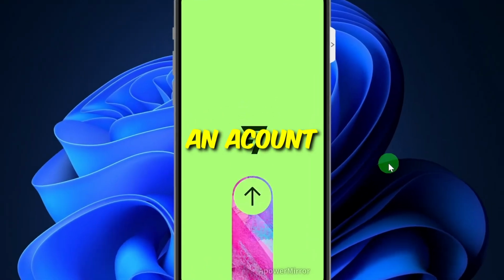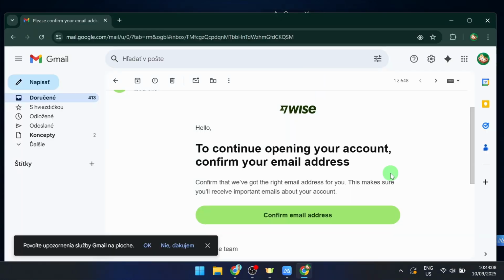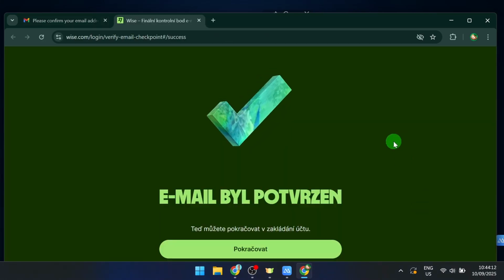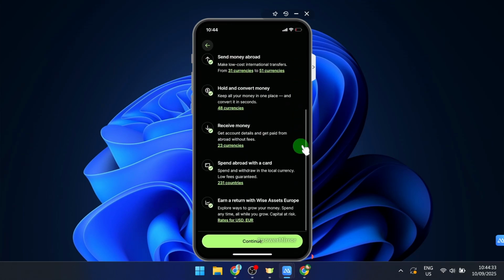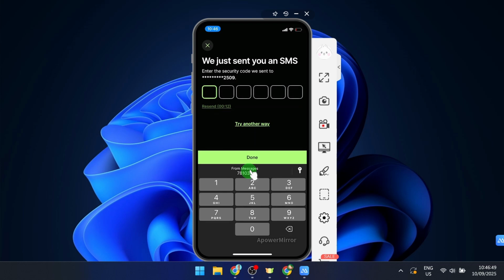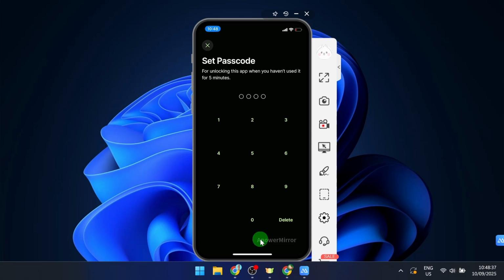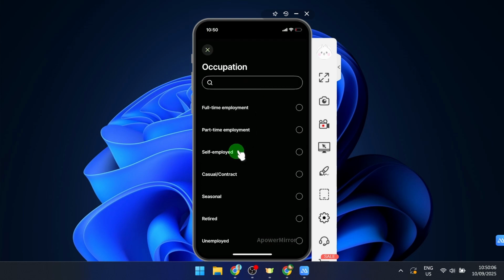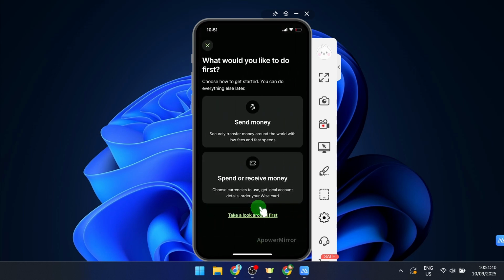How To Open an Account | Wise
Get a free card or zero fees up to 500€ with Wise

Learn how to create a Wise account step by step. In this quick tutorial, I’ll show you how to register, verify your email, set up your personal details, and get started with Wise. After this, you’ll be ready to send money and manage your finances easily and securely.